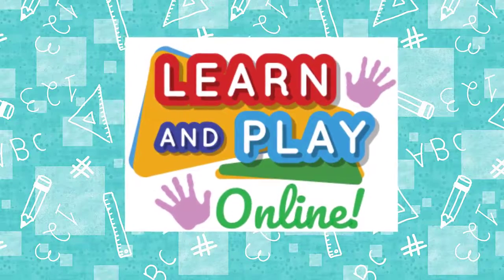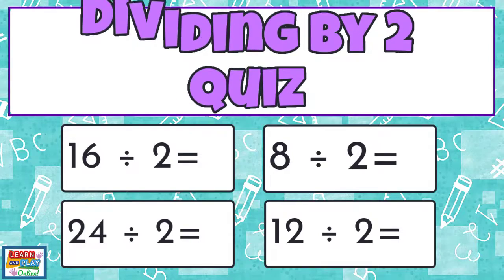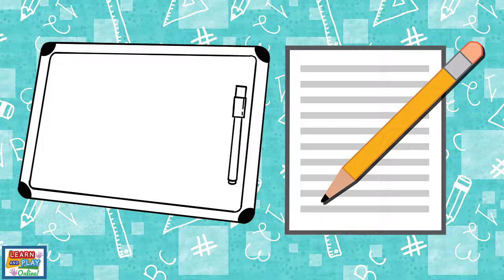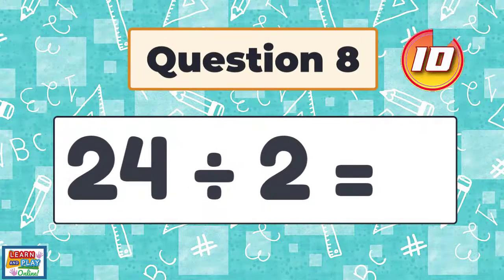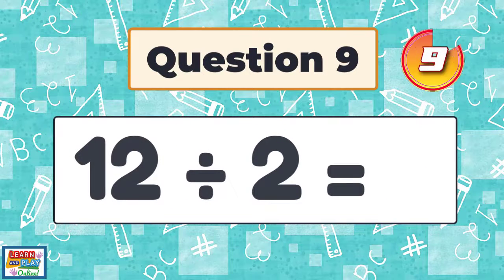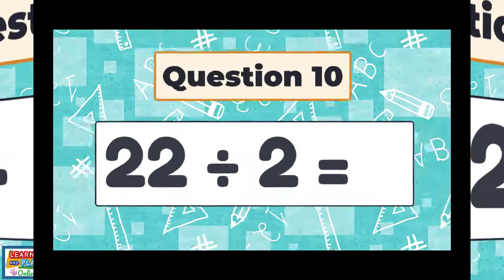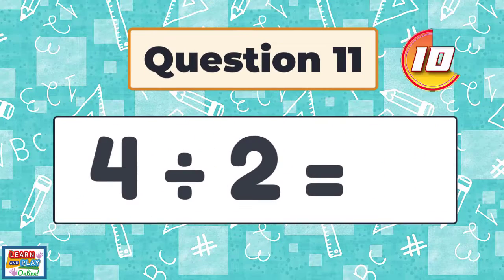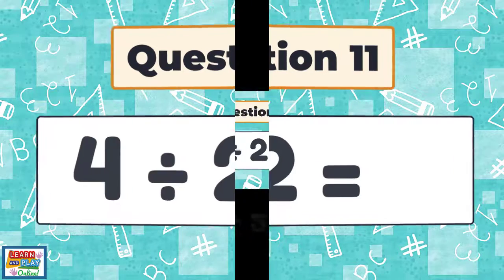Division Quiz - Dividing by 2 for Kids